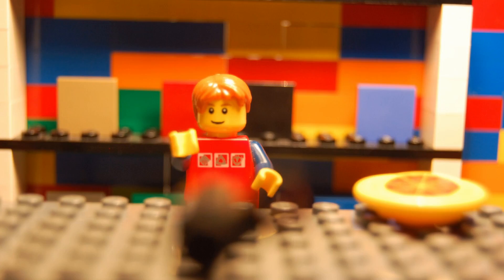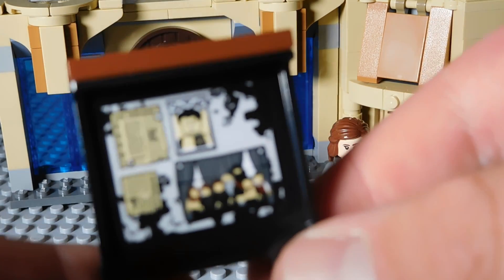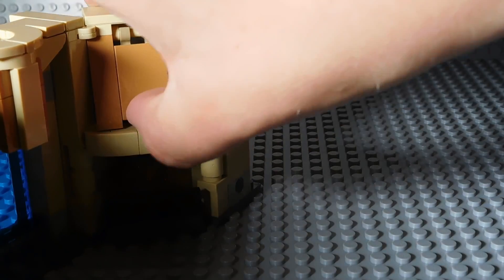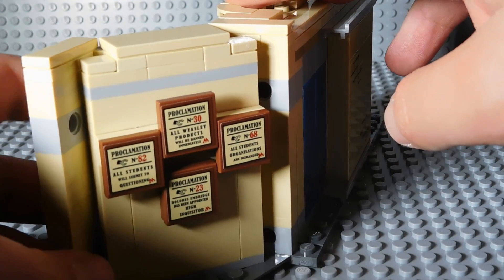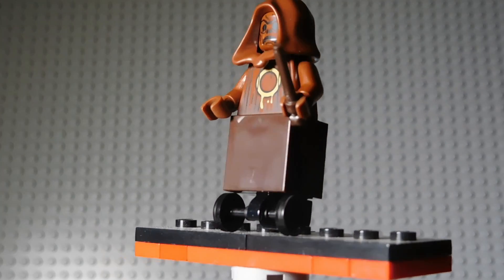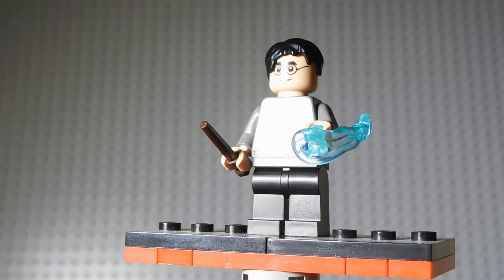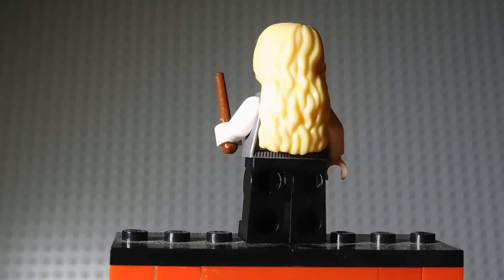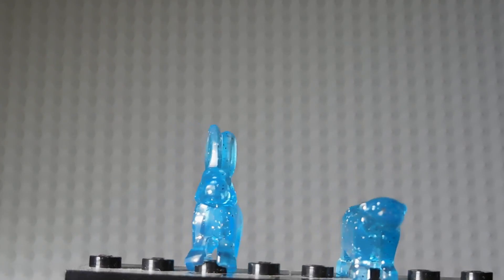Lego Set 75966 Harry Potter Room Of Requirement Review